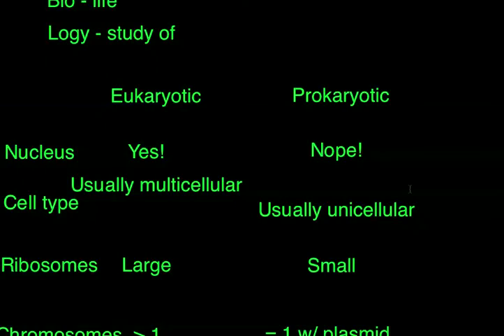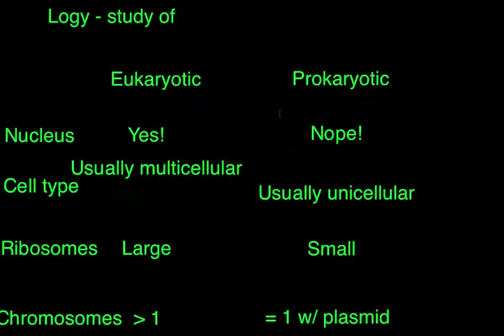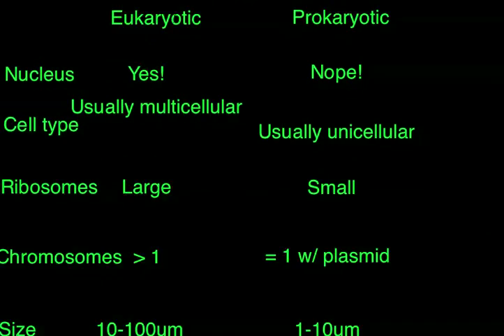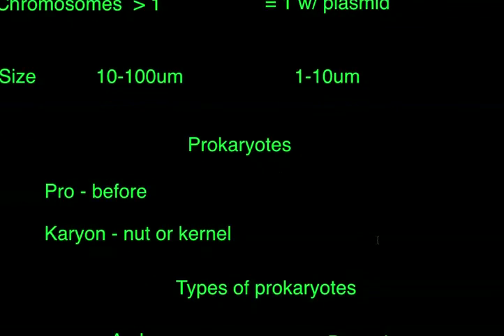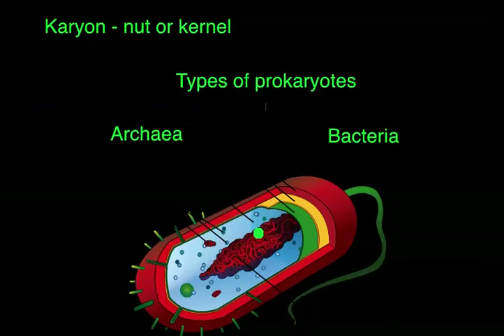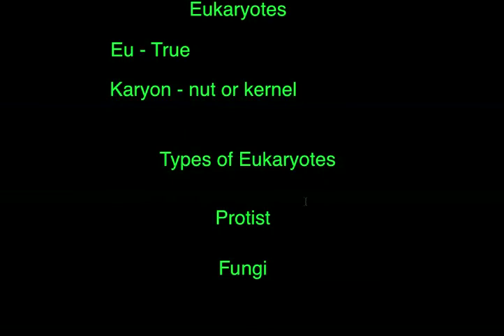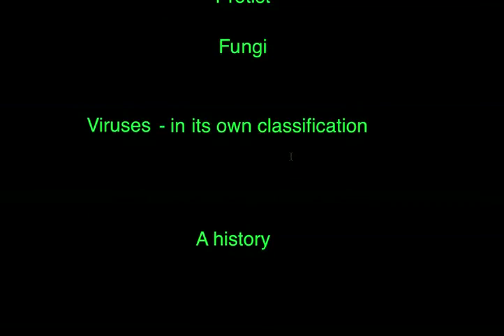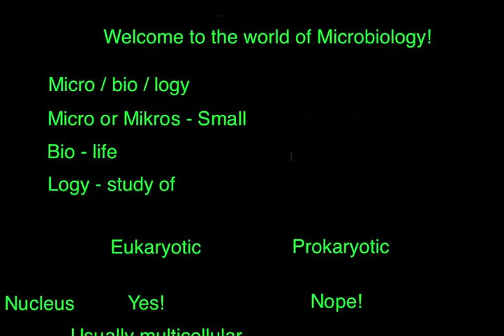Introduction to microbiology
Hey everyone welcome to microbiology, I hope you enjoy the journey as much as I did. I will try to make flashcards which will help solidify the information in your heads. I will also create mini exams for you to take and grade yourselves on.